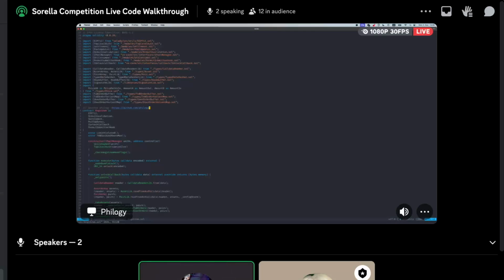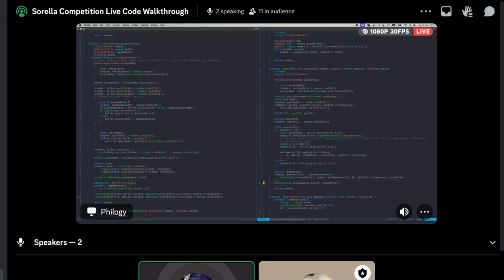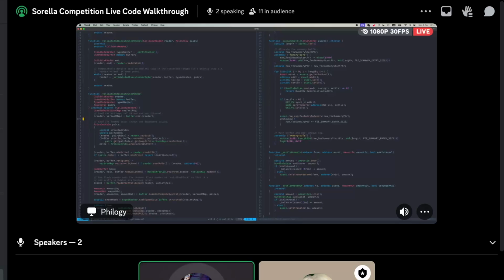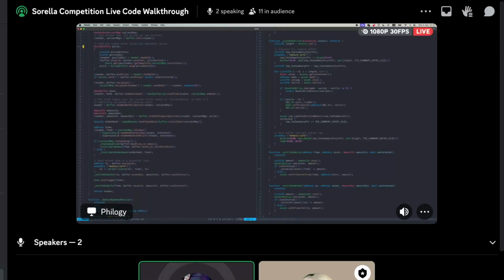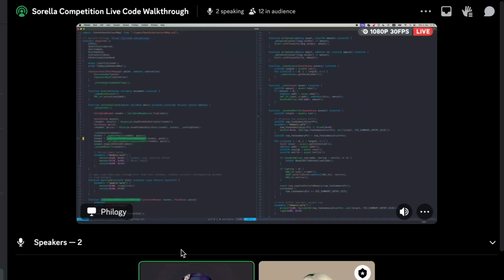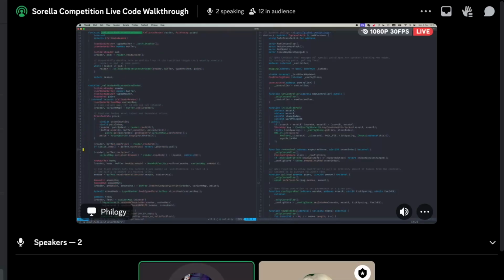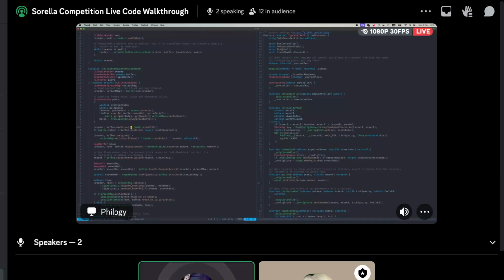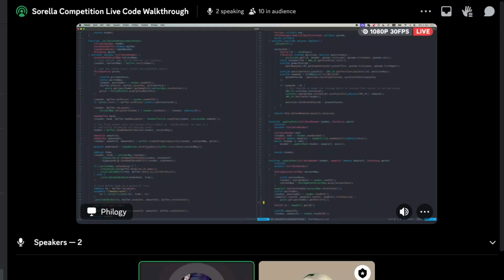Sorella Competition Live Code Walkthrough | Cantina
The Sorella team shared a live code walkthrough for the scope of their competition currently running on Cantina.

About Sorella:
Sorella is focused on creating sustainable on-chain markets. Their competition focuses on securing the Angstrom Core contracts. Angstrom as a whole is a hybrid DEX/limit order book protocol which combines several novel primitives into a unique efficient, trustless, MEV-minimizing exchange.